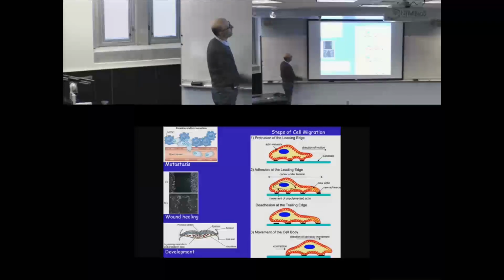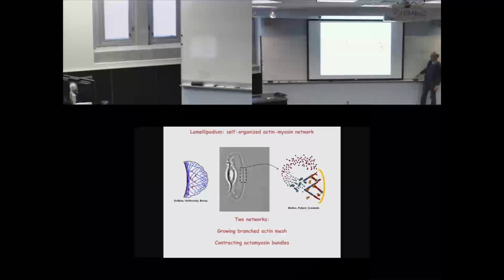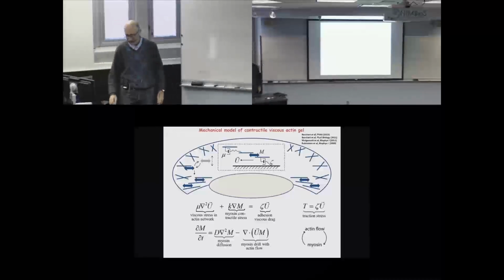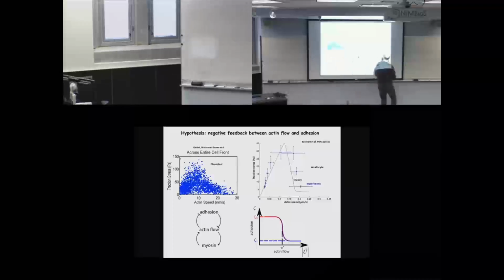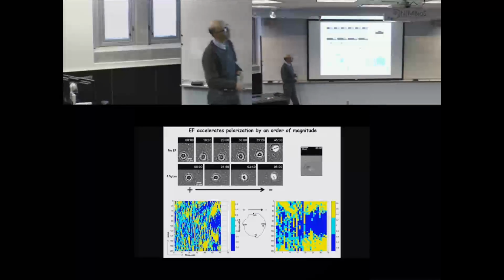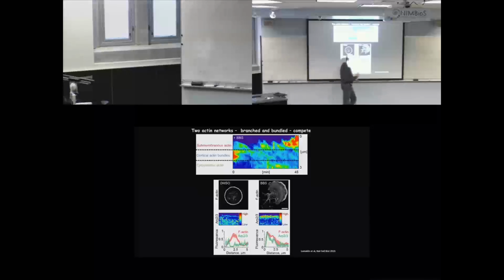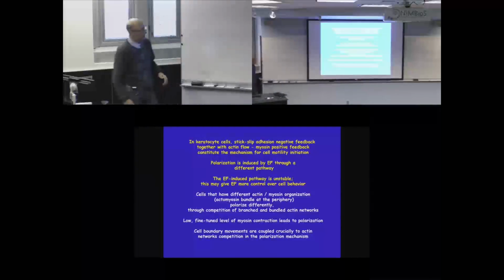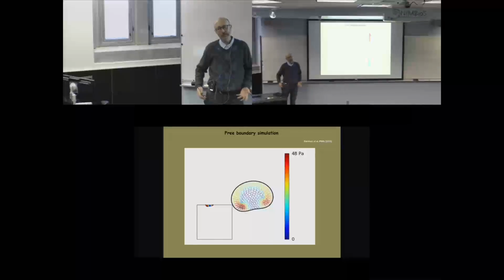Mechanisms of spontaneous and induced motility initiation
Alex Mogilner (New York Univ.) gives a seminar talk entitled "Mechanisms of spontaneous and induced motility initiation" at NIMBioS on March 22, 2016.